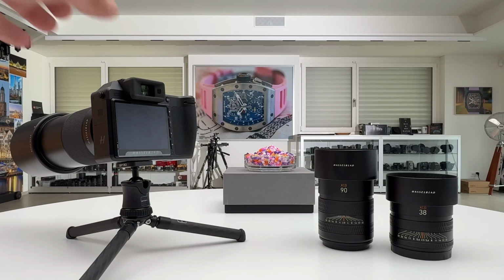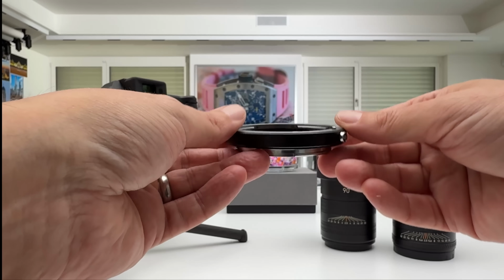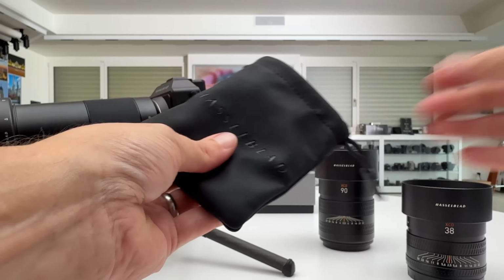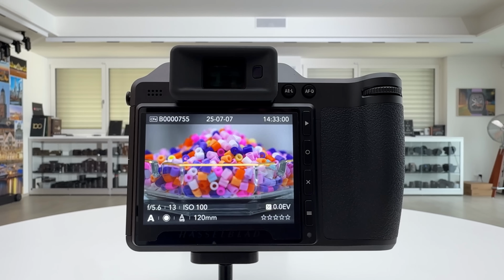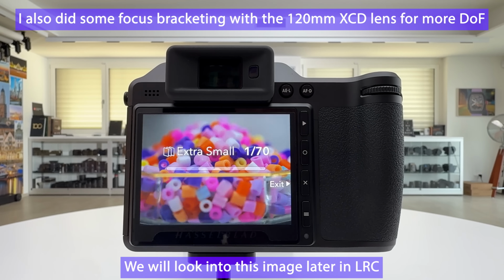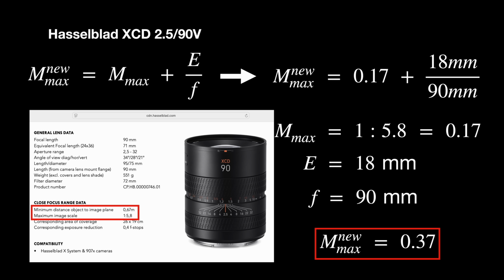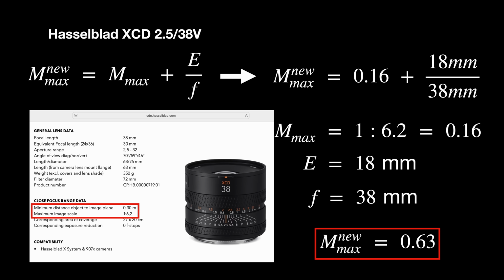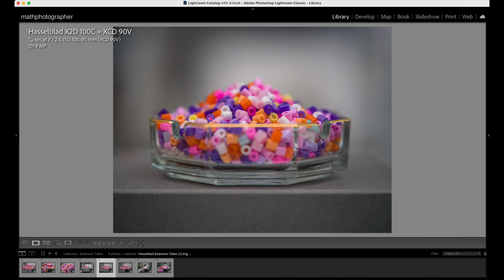The NEW Hasselblad X-System Extension Tubes are INGENIOUS !!!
This is my comprehensive review of the new Hasselblad Extension Tubes for the Hasselblad X2D and the Hasselblad 907X. With these tubes you can significantly reduce the minimum focusing distance and, therefore, significantly increase the maximum magnification of the camera/lens combo. These extension tubes fit all XCD lenses so I am trying them out with the Hasselblad XCD 3.5/120, the Hasselblad XCD 2.5/90V and the Hasselblad XCD 2.5/38V. In my humble opinion these extension tubes are super cool, very helpful for close-up and macro photography and they basically convert lenses like the Hasselblad XCD 2.5/38V on the go into very capable macro lenses.

In order to believe it, you need to see this! From now on I will always have these extensions tubes with me when I go out in the field and shoot my Hasselblad X-System and V-System cameras.

Its for free for you and it helps me a lot for my channel and my work. Your support is highly appreciated.

Content:
00:00 Introduction
01:39 Extension Tubes explained
05:21 Extension Tubes on the Hasselblad XCD 3.5/120 Macro lens
09:10 Extension Tubes on the Hasselblad XCD 2.5/90V and 2.5/38V
09:26 By how much increase Extension Tubes the Maximum Magnification?
13:44 Discussing sample images from all different constellations
16:50 Conclusions and recommendation